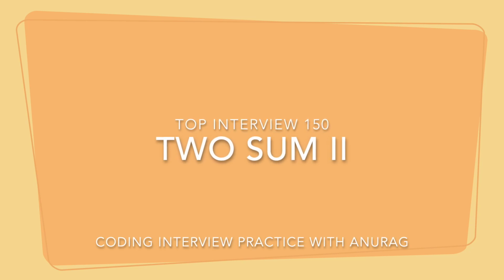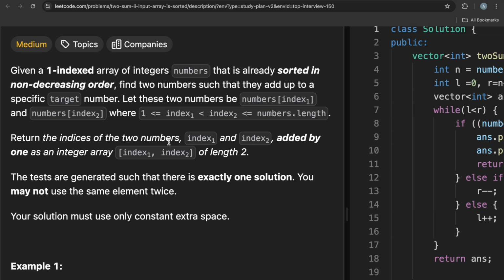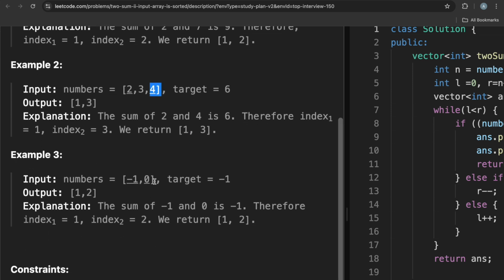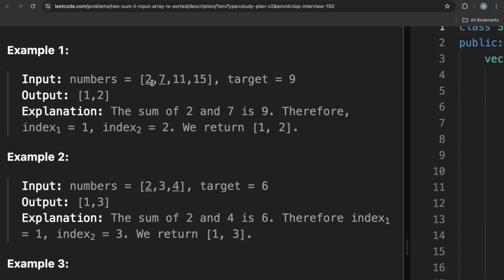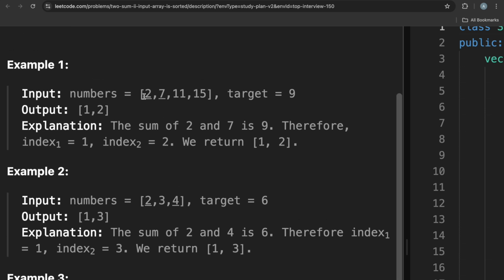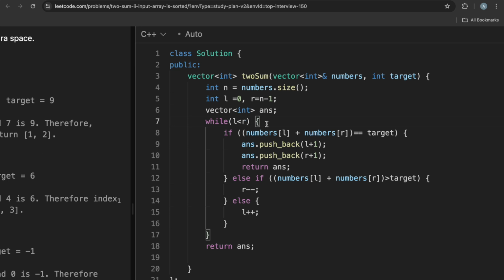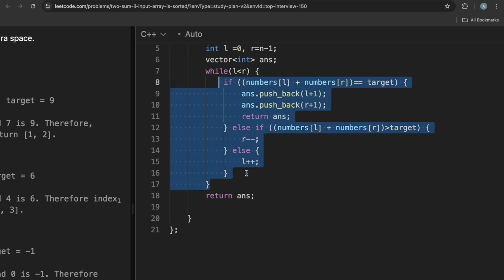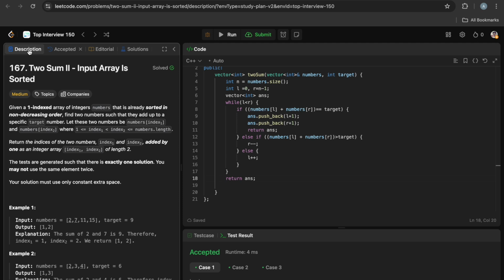Two Sum II | Leetcode Top Interview 150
Problem Description - Given a 1-indexed array of integers numbers that is already sorted in non-decreasing order, find two numbers such that they add up to a specific target number.

Return the indices of the two numbers, index1 and index2, added by one as an integer array [index1, index2] of length 2.

The tests are generated such that there is exactly one solution. You may not use the same element twice.

Your solution must use only constant extra space.